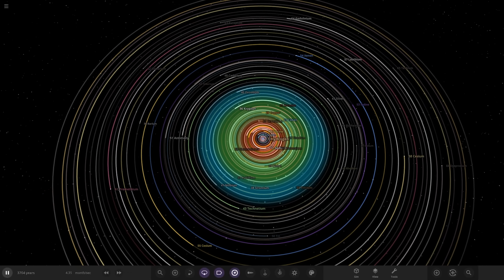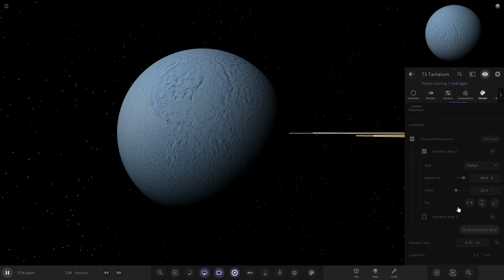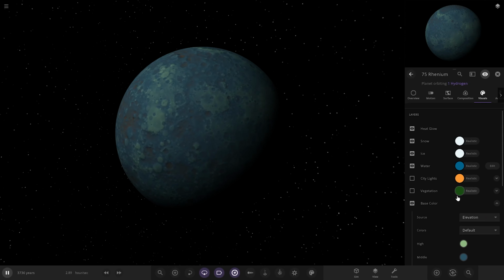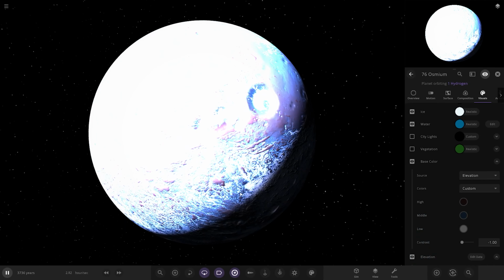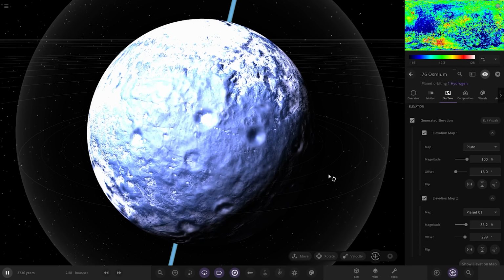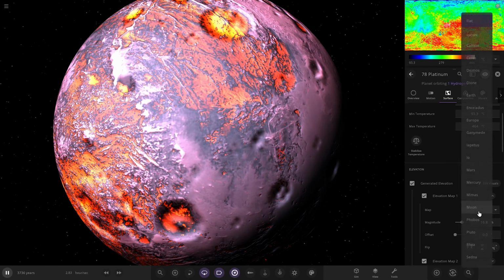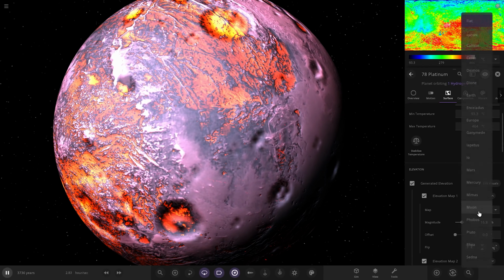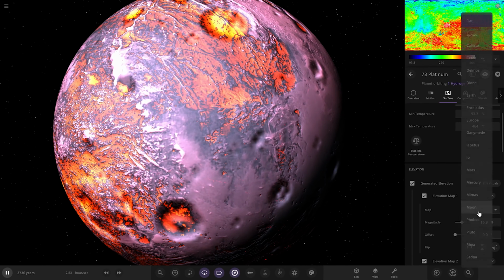Making A Planet For Every Single Element In The Periodic Table! #6 Universe Sandbox